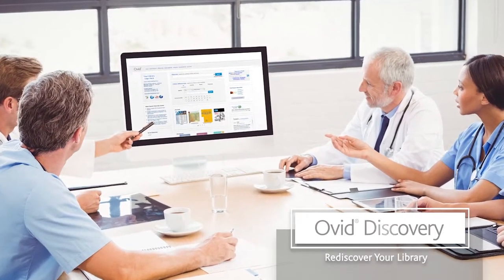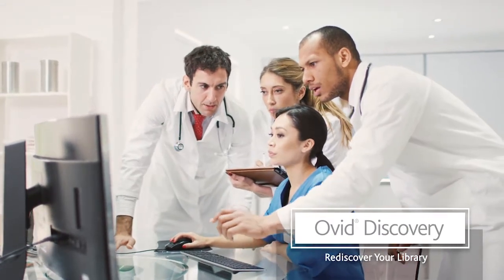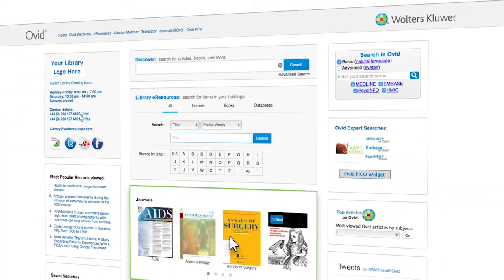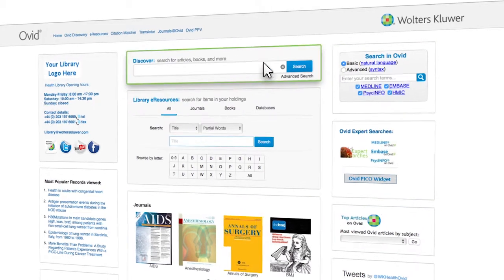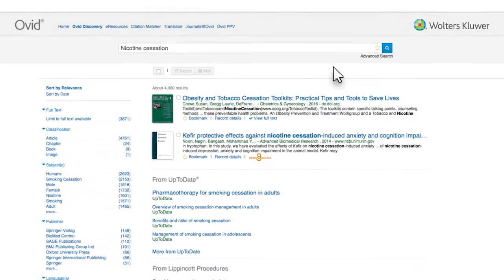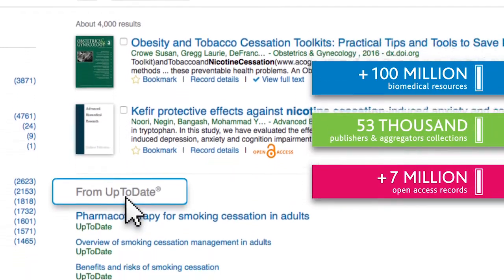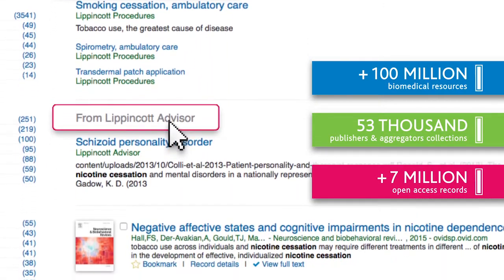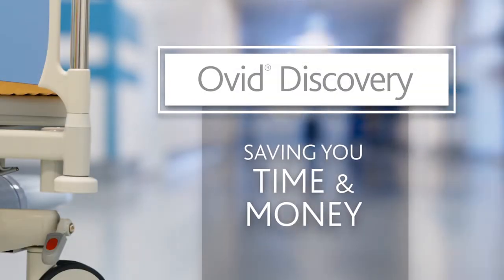Ovid Discovery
Ovid Discovery is the world’s most advanced discovery platform developed specifically for health, biomedical, and pharmaceutical electronic libraries—helping solve the growing challenges of the digital library. Providing your users with a single-search, ‘one stop shop’ solution for all their research needs.